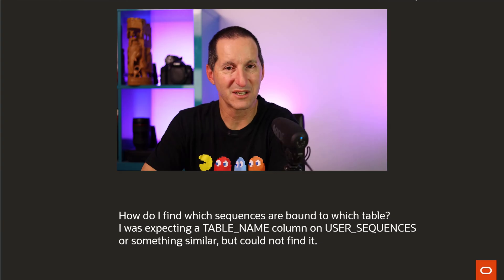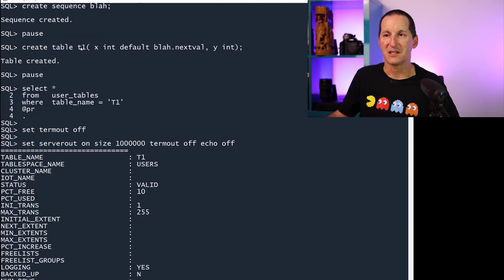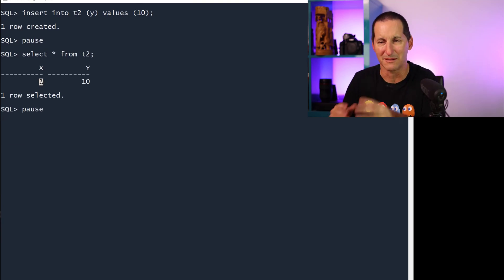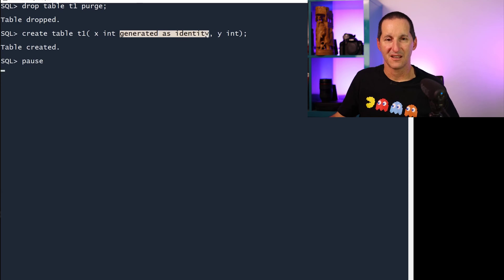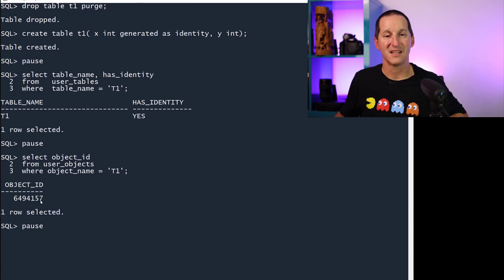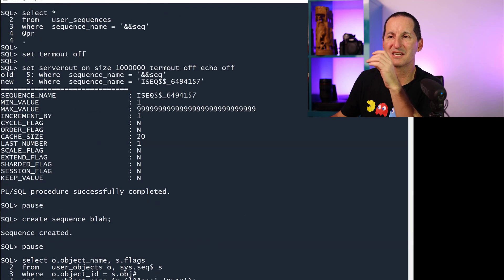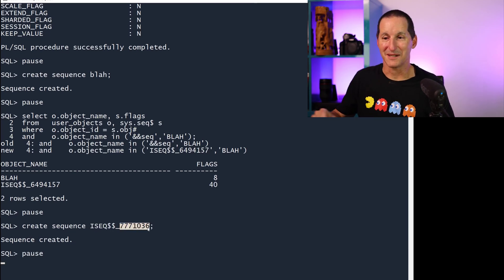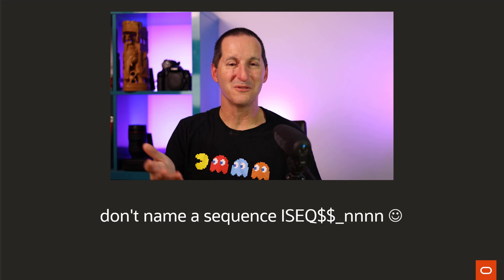The link between SEQUENCES and TABLES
A column can be given a default value that is sourced from a sequence. But can I drop that sequence? What would happen if I did? And where do IDENTITY columns fit in the picture?

The Podcast!